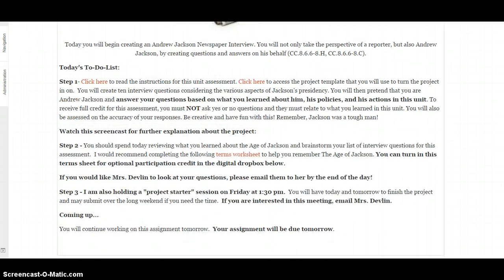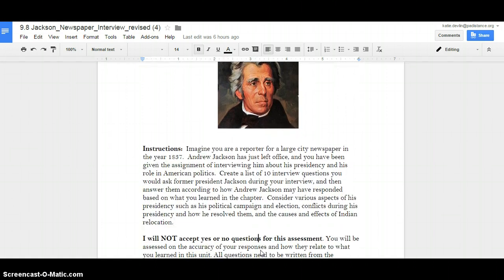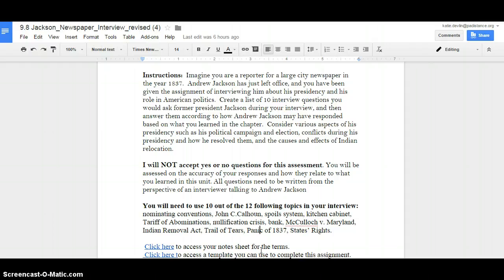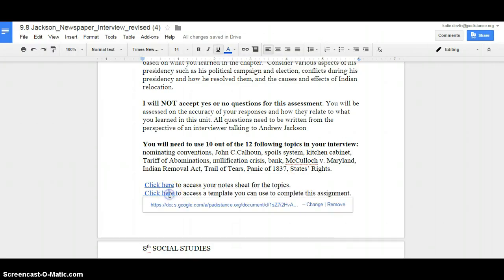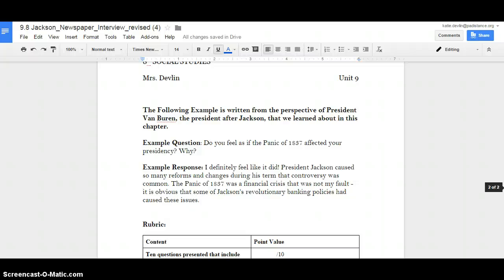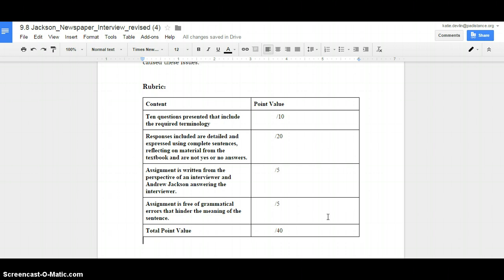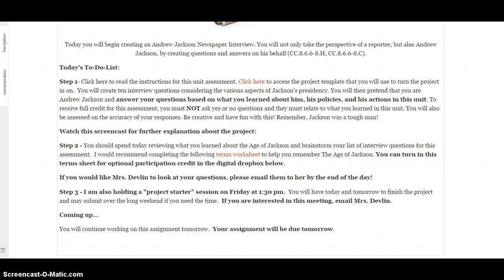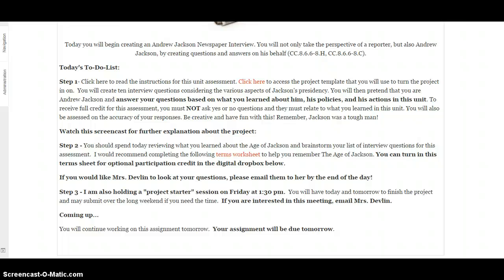Jackson Project Screencast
This is further explanation of the Andrew Jackson Screencast.